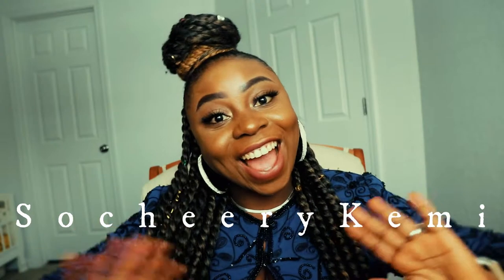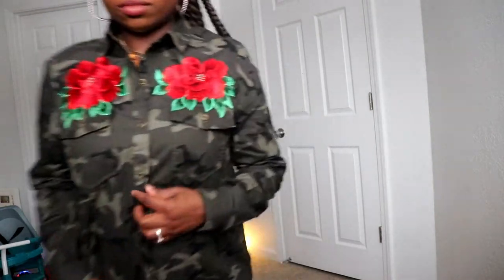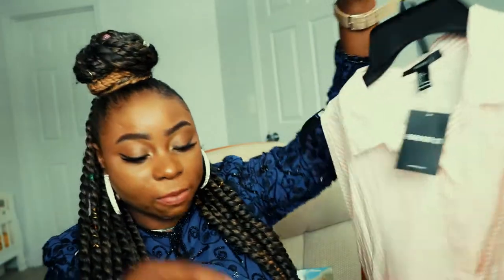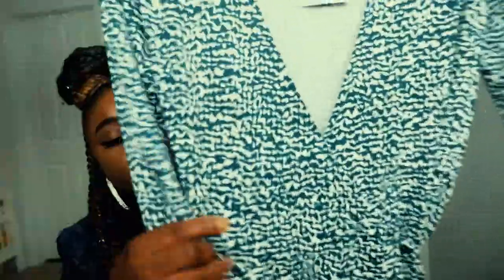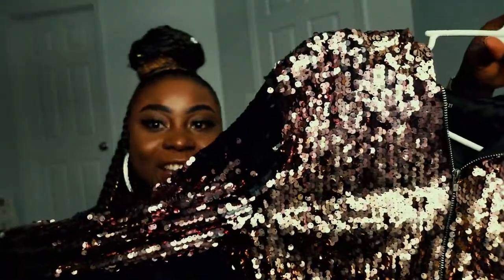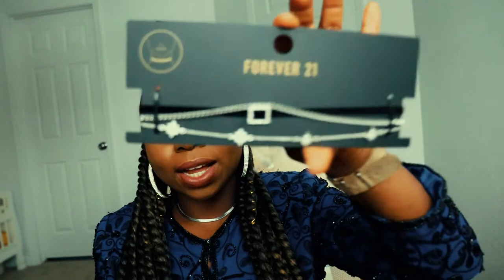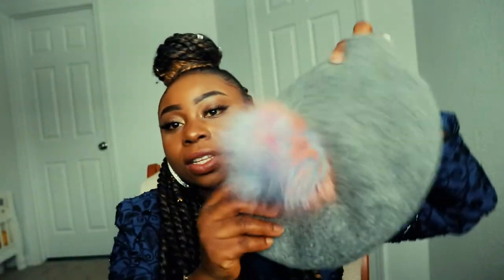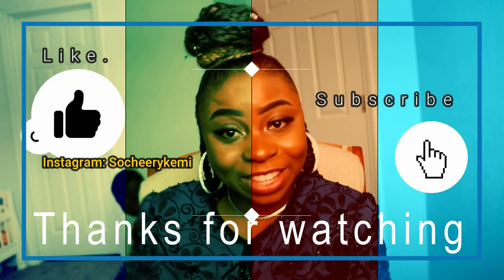Forever 21 Sale haul| Clothing & Misc.|Try-on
Hey cute-hearts!!! Today I will be sharing some nice stuff I got from forever 21, great prices too. I got this stuff since January and I am just able to upload. .Thanks for clicking! I hope you enjoy this video. Thanks! Connect on Instagram: Socheerykemi